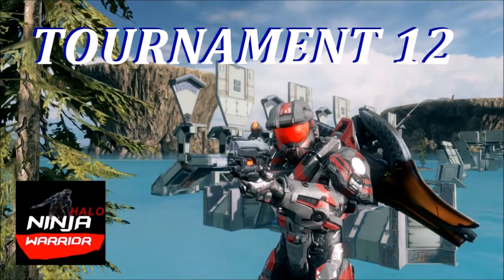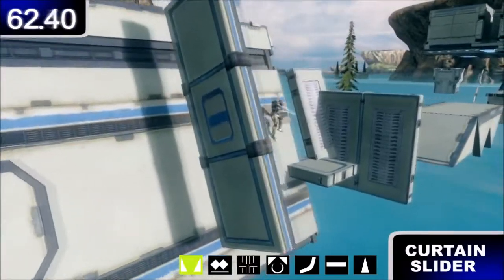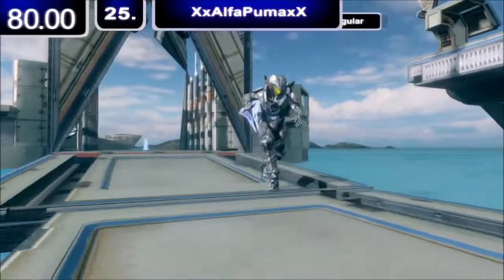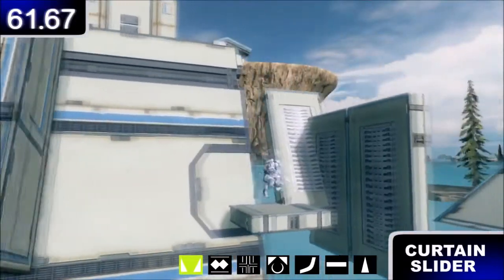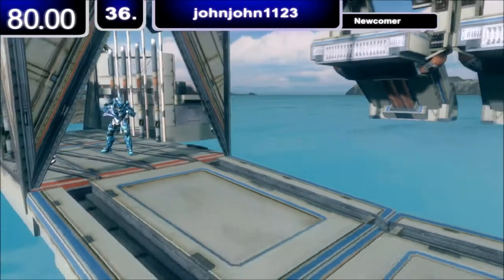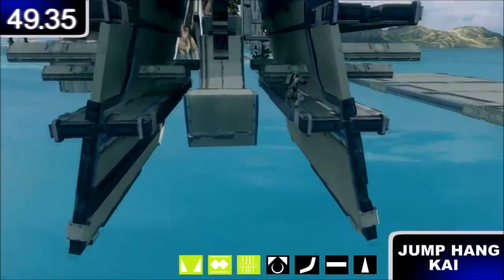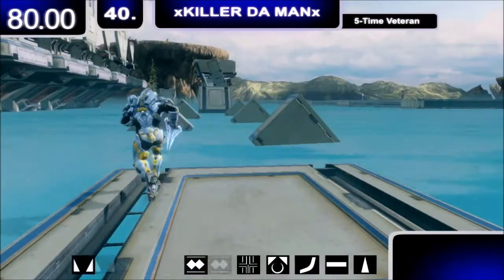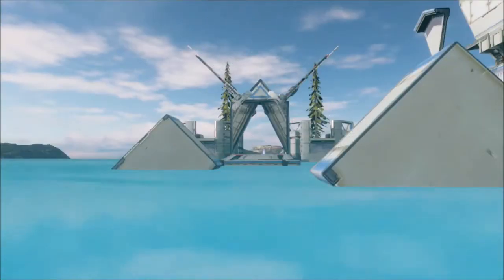Halo 4 Ninja Warrior Tournament 12 Episode 2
In this episode, 20 more competitors will take a shot at stage one and see who advances to the second stage. If you would like to do a run in the future, send a message to SMOKEY MASSACRE on Xbox Live.